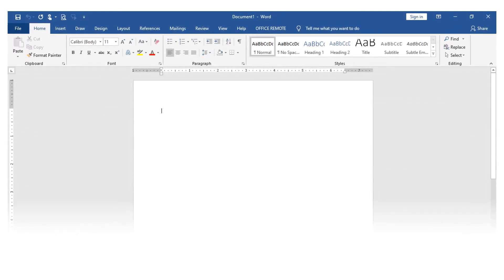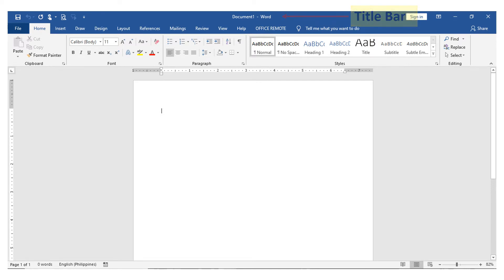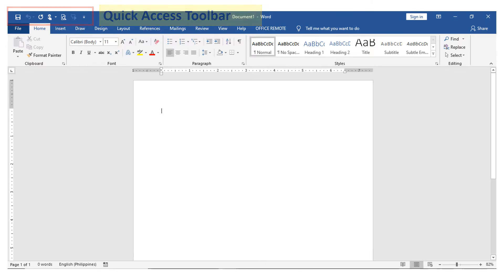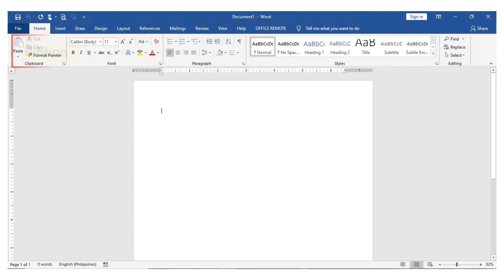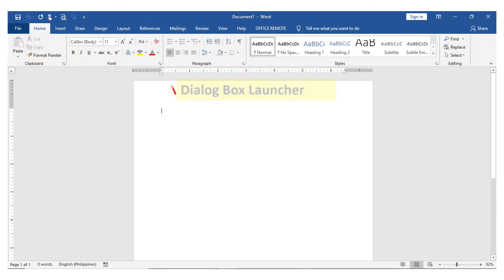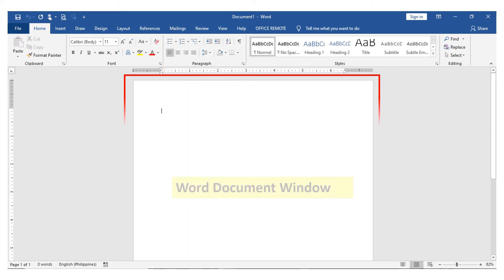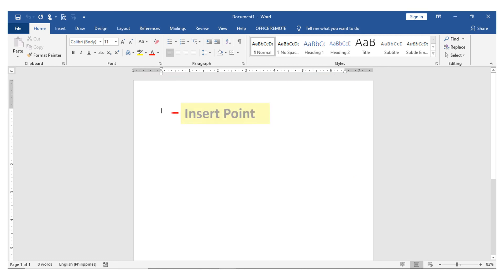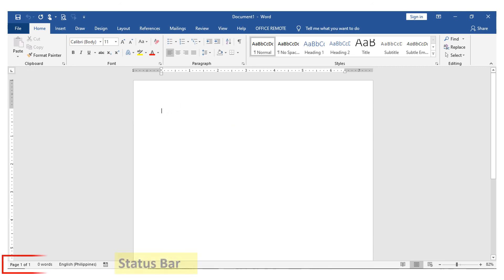The parts of the Microsoft Word Window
Let us have an overview of the MS Word Window